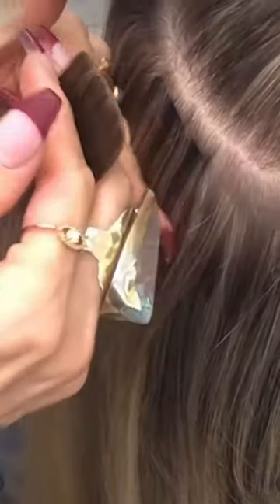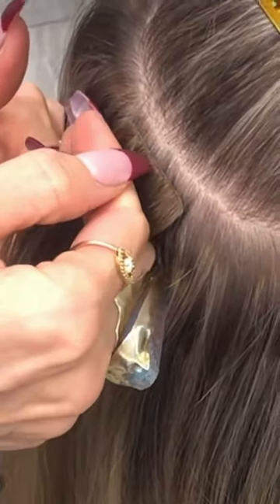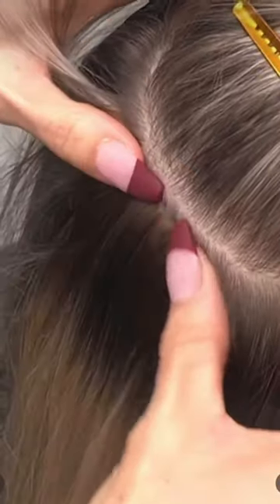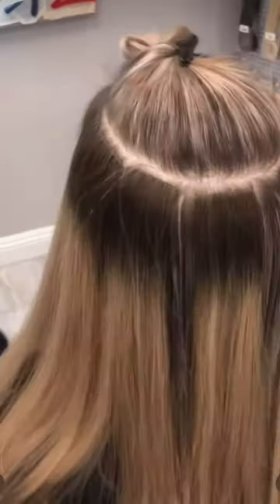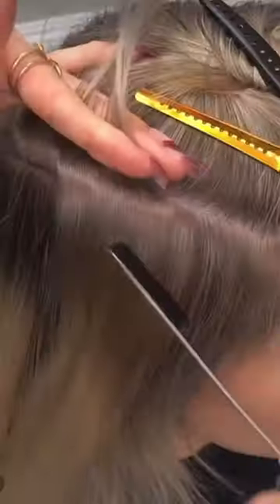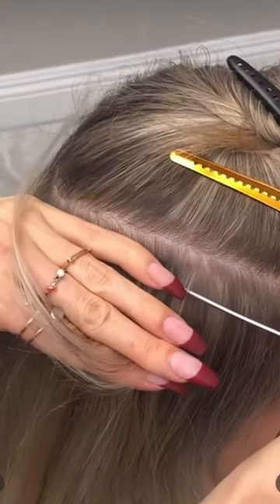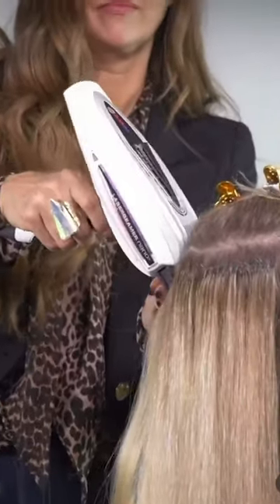Invisible tape in extensions